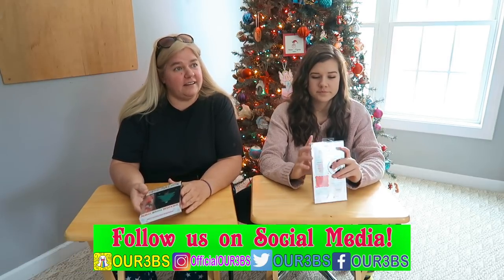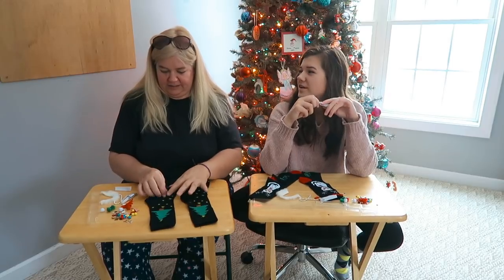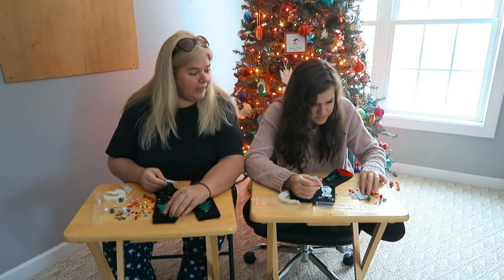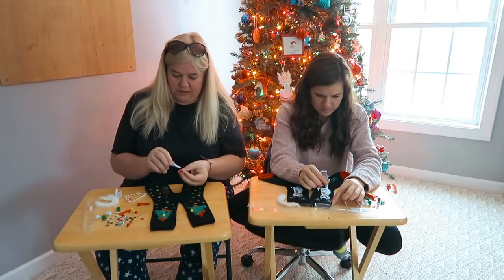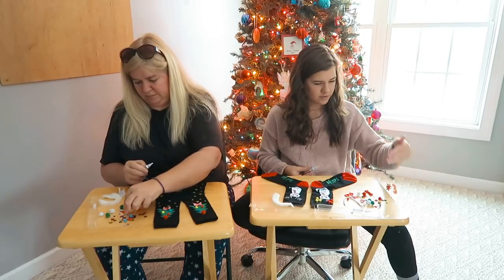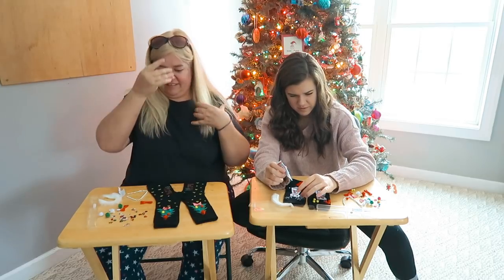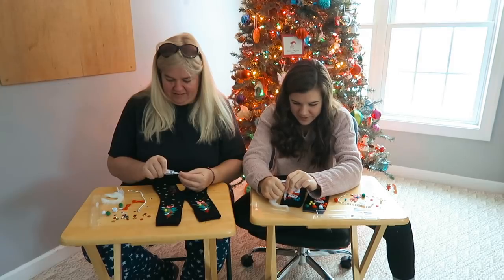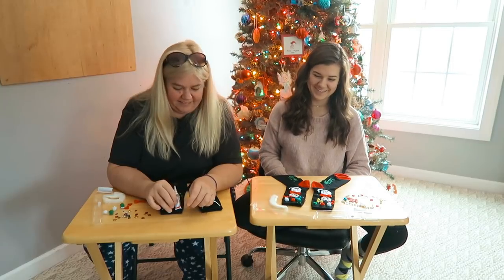UGLY CHRISTMAS SOCKS / CHRISTMAS WISHLIST 2018